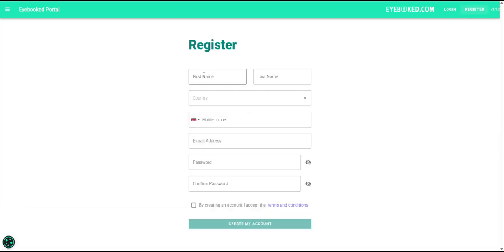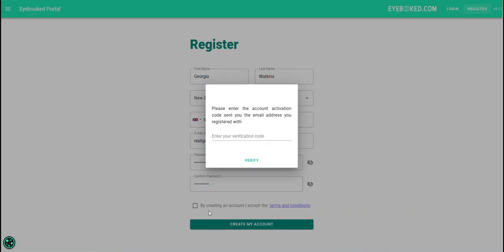How to create an account